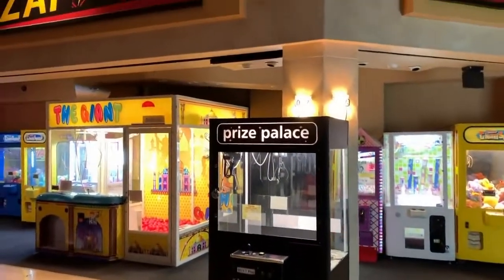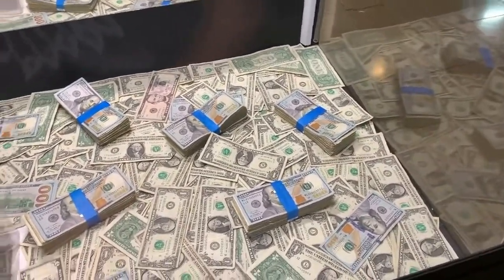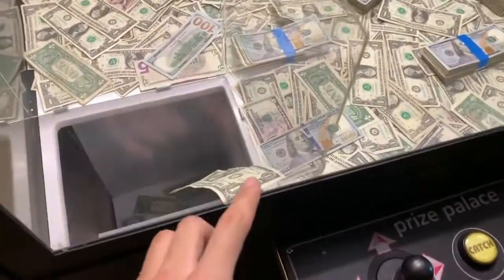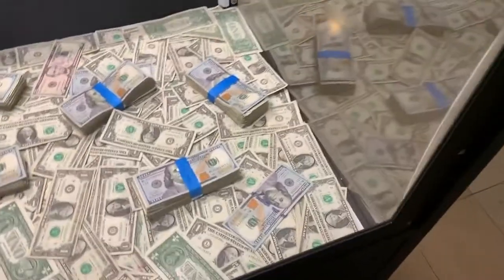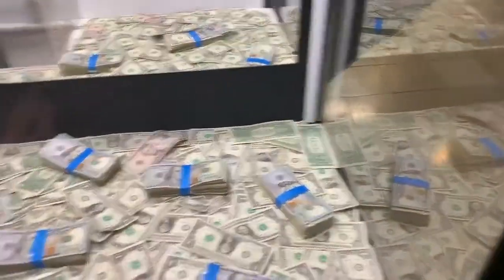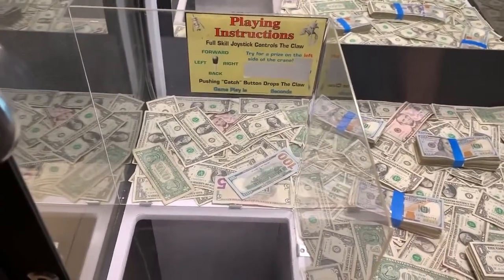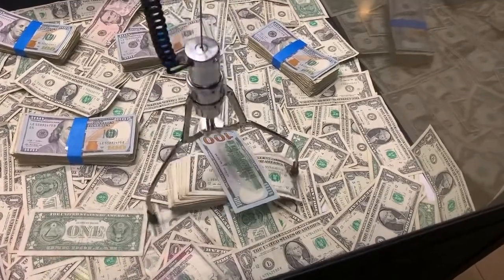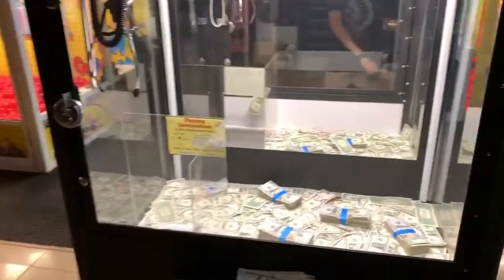HACKED the CASH CLAW MACHINE (WON REAL MONEY ) | JOYSTICK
In this video I find an easy to hack to winning lots of cash from this money claw machine!